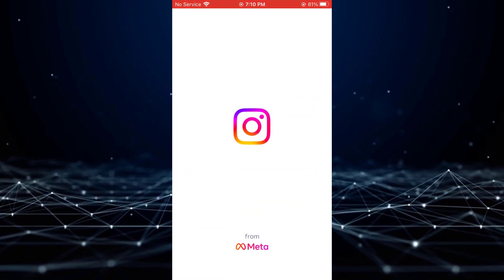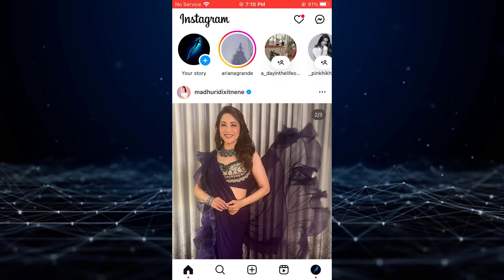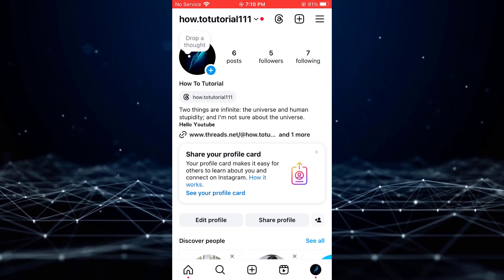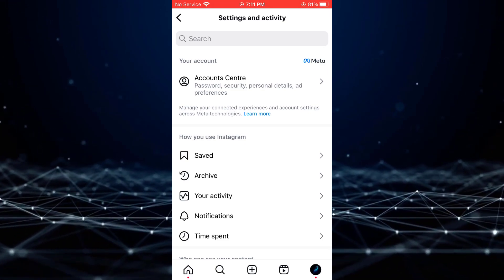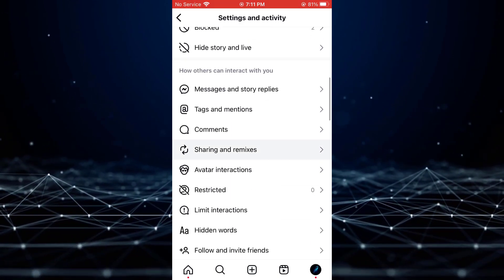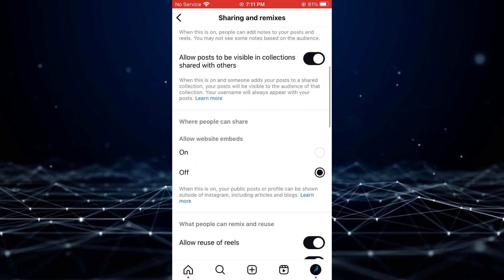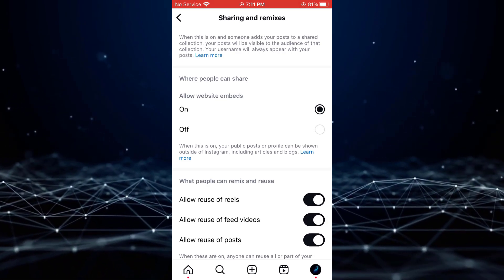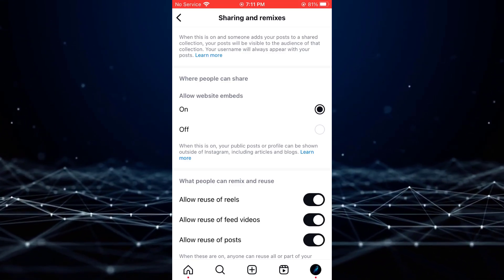How To Allow Embeds To Websites On Instagram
In this tutotrial i will show you how you can allow embeds to websites on instagram.